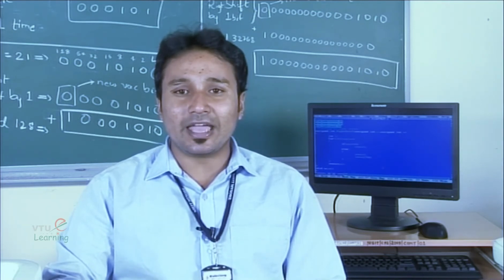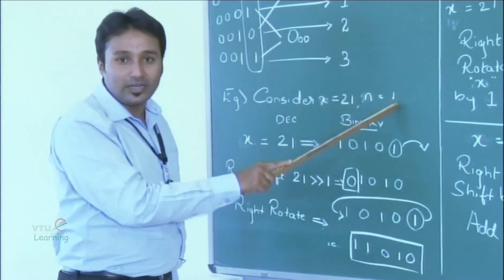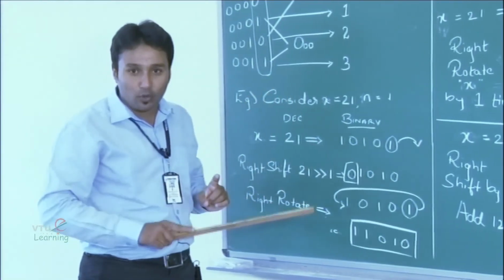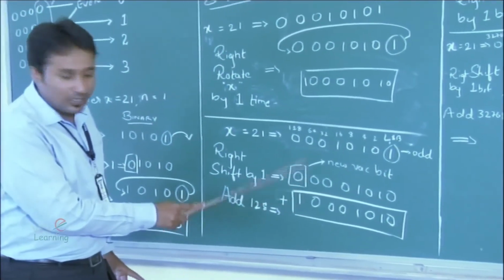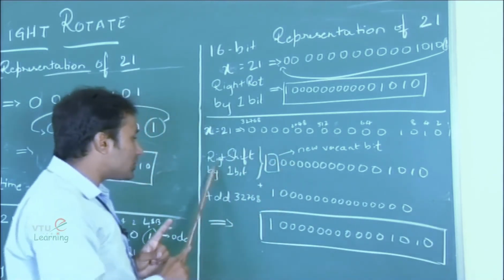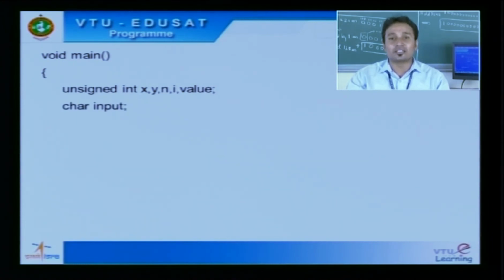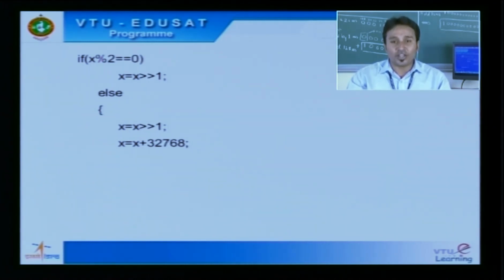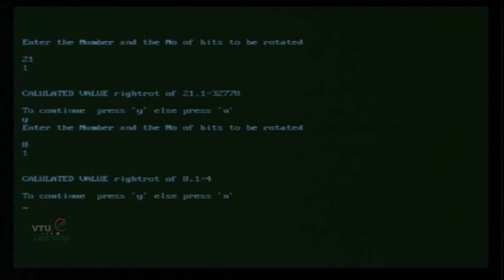11 Engg CCP Lab Right Rotate